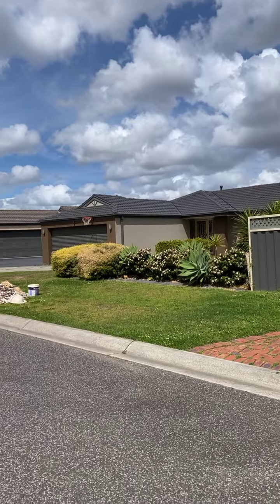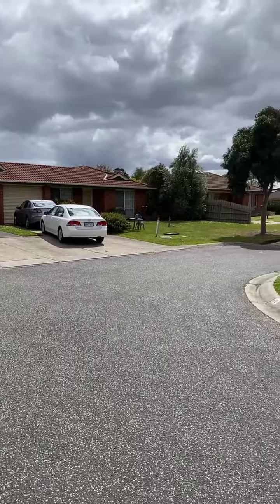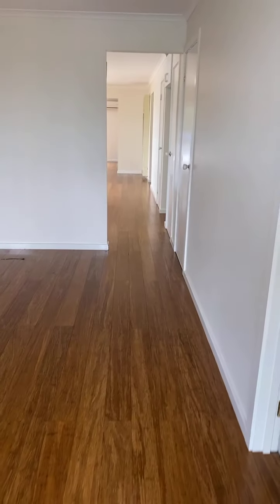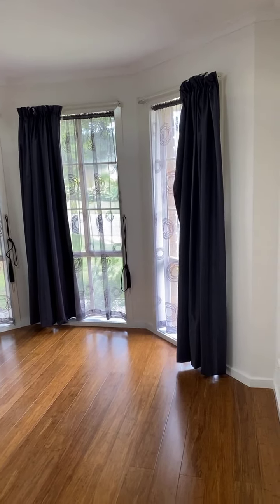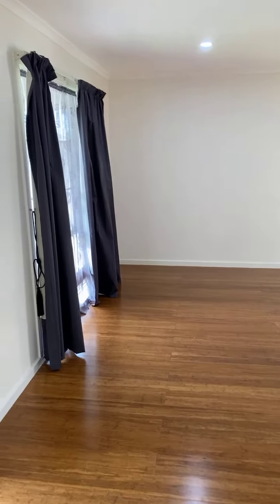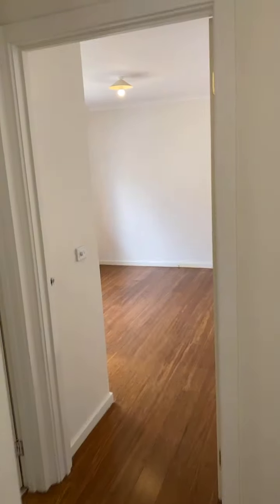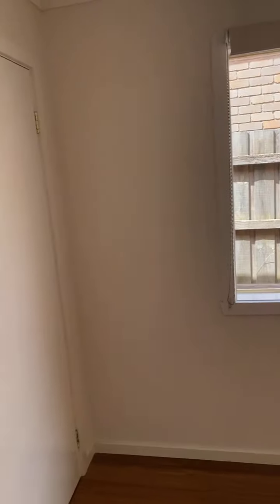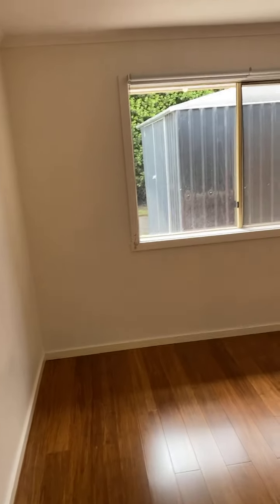FOR SALE 12 Pauline Court Hallam